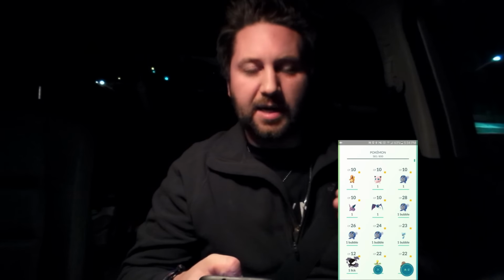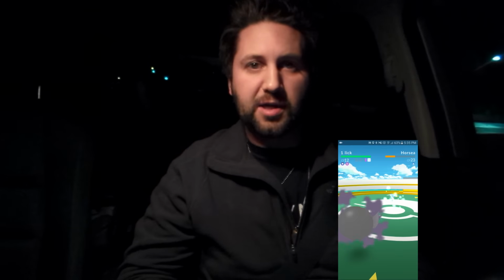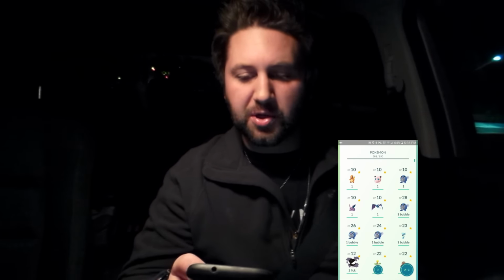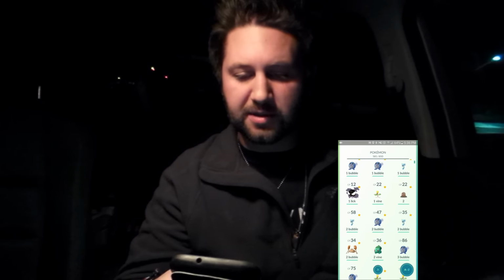FASTEST Level 10 Gym build Alone!! 12 minutes! | Pokemon Go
**DOESN'T WORK NOW WITH GEN 2 UPDATE. Comment if you want me to show the new bubblestrat 2.0 technique i found.**

i was able to bring this 0 to level 10 within 12 minutes by myself. Last time i built a gym was with a friend and we both had attackers for bubble strat and it went up to 10 in 6 minutes. Enjoy